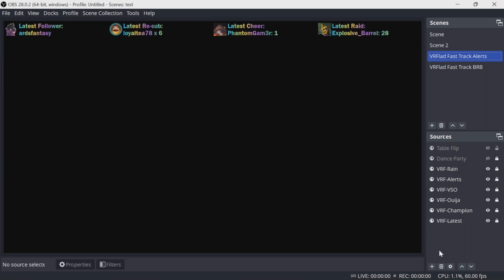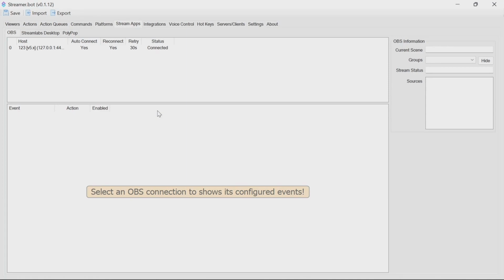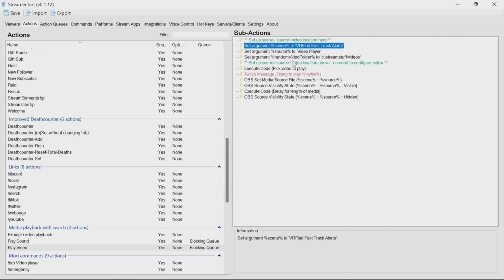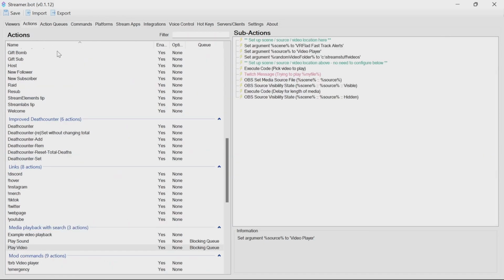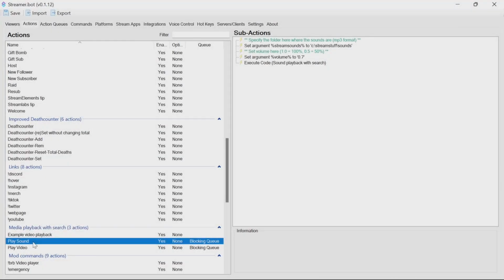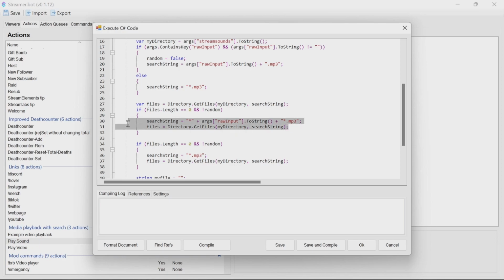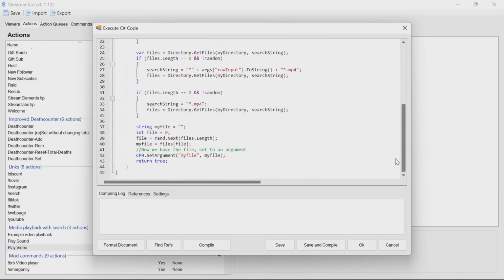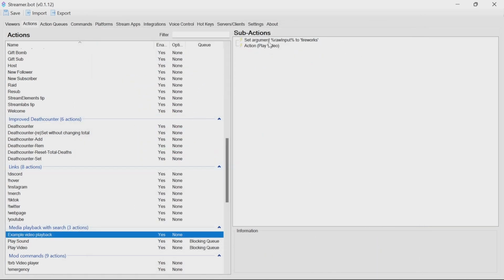Add video / sound playback into stream with advanced (search / random) functions for Streamer bot!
Actions to be able to play videos and sounds from commands, channel points and other methods like decks and voice command. Either picking a specific or random sound / video from a folder or from user input, search a specified folder whilst looking to fully or partially match the input.
If nothing is found, a random video / sound is picked.

0:00 - Introduction
0:53 - Setting up OBS
3:05 - Setting up commands in streamer bot
8:43 - Testing commands
9:27 - (optional) Explanation of actions / code

Only .mp3 / .mp4 extensions are supported.

Relies on a connection to OBS is probably best to watch to do this.

Useful links
Fast Track, the easiest way to upgrade your stream can be found